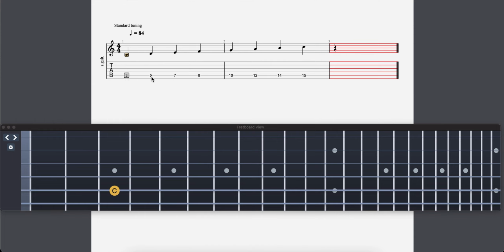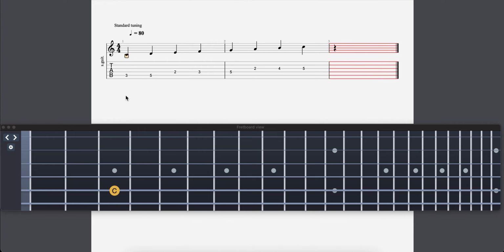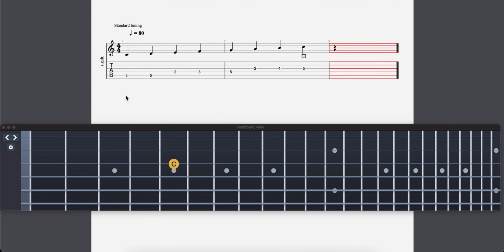C Major Scale On Guitar with Visual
In this video, I introduce how to the C major scale two different ways on the guitar neck.